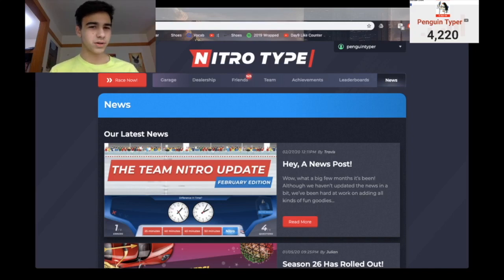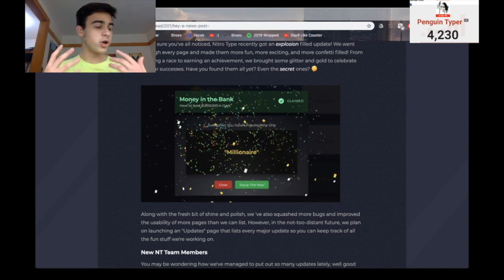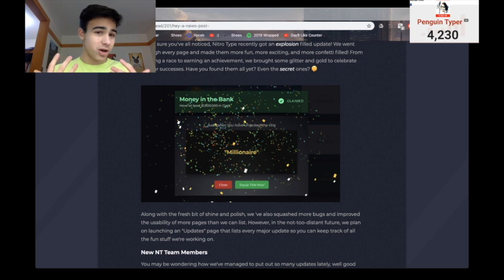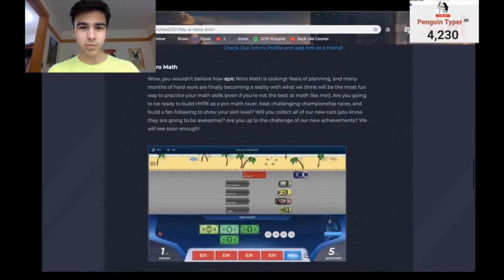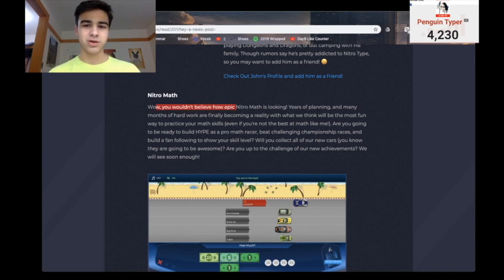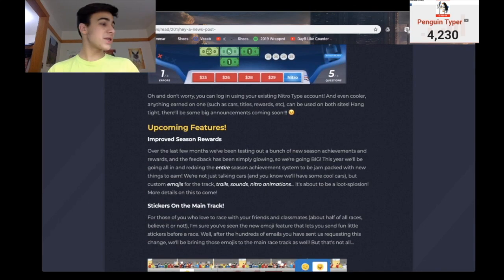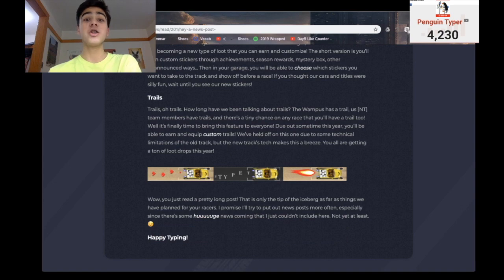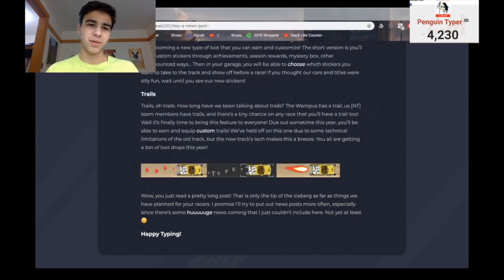Nitro Type : NEW News Post and UPDATES!!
go check out this awesome new news post!